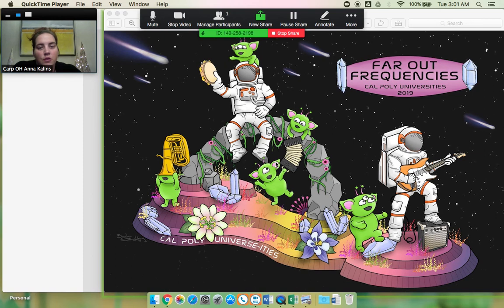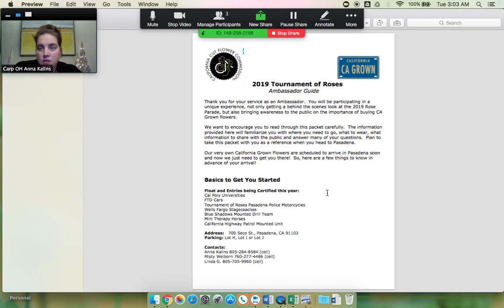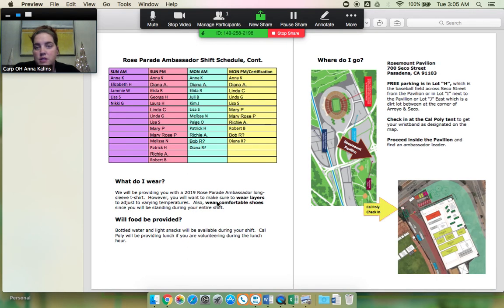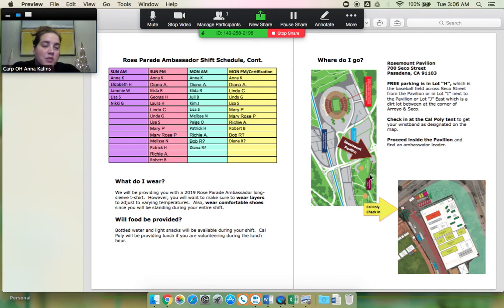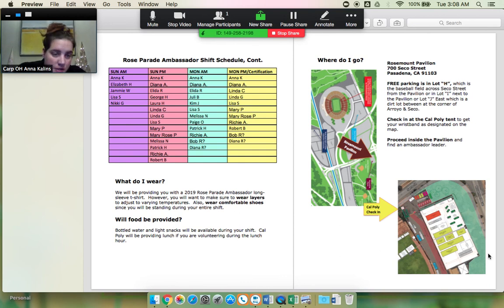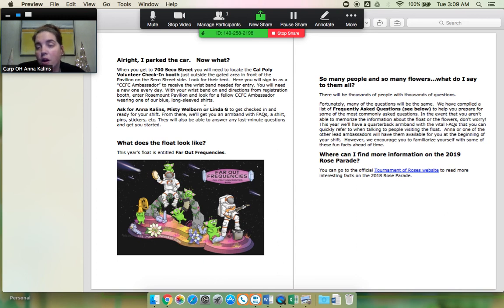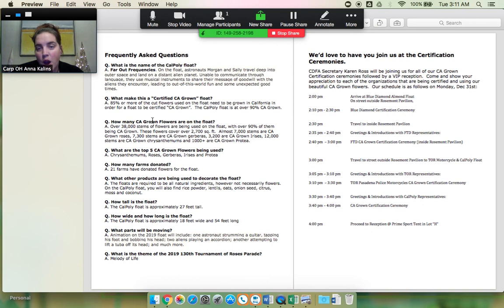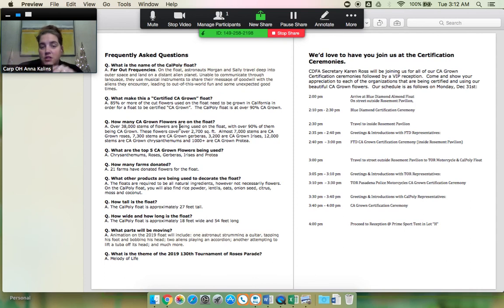2019 Farm Ambassador Packet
Learn more about your Farm Ambassador responsibilities here!